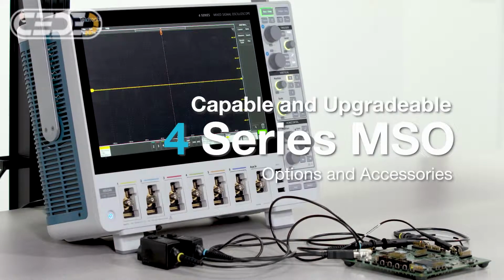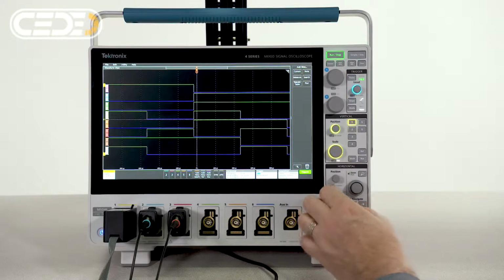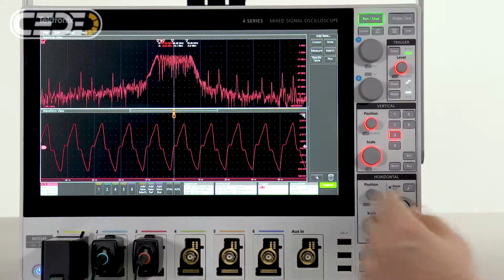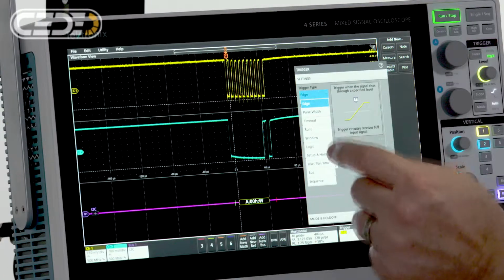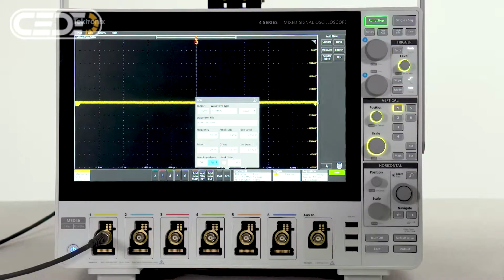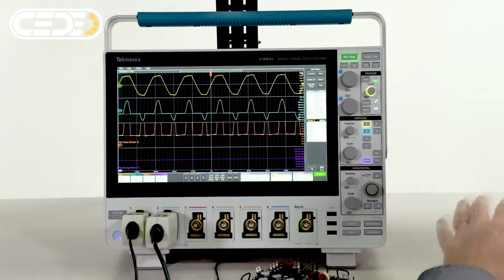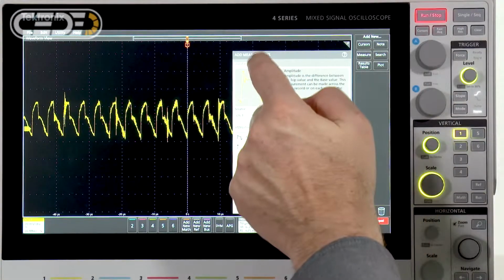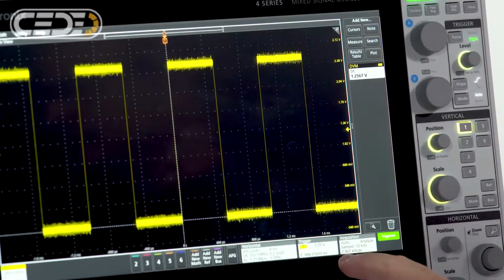Tektronix MSO Serie 4 Versátil y actualizable